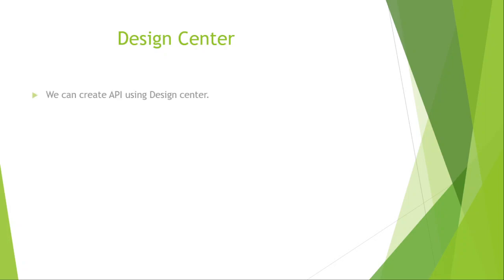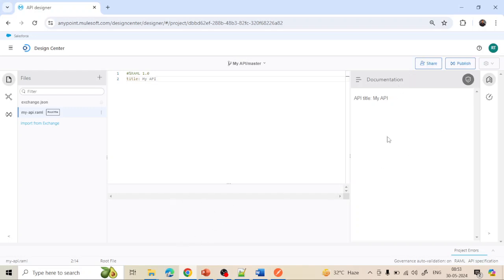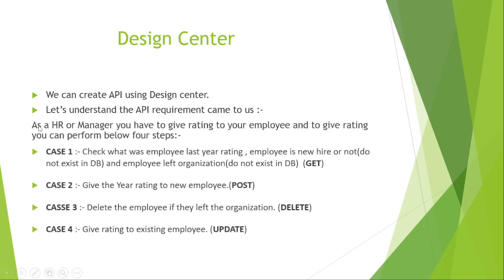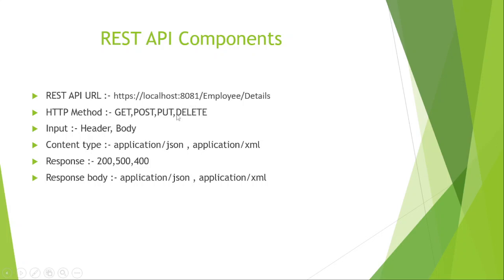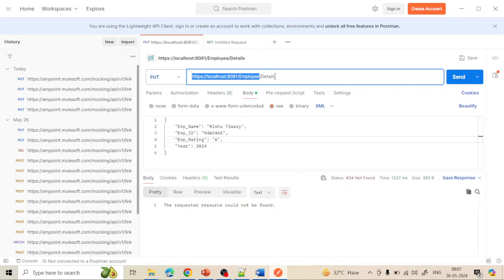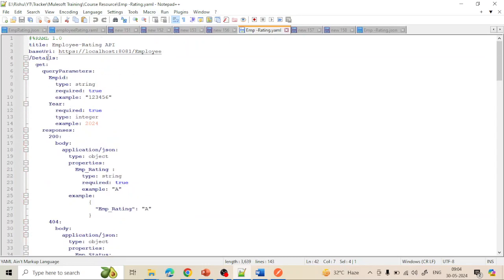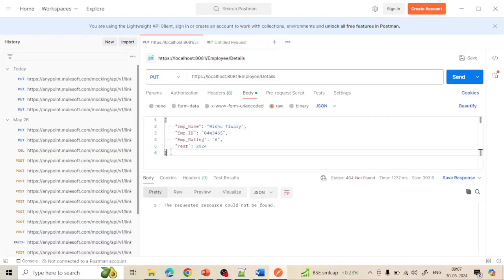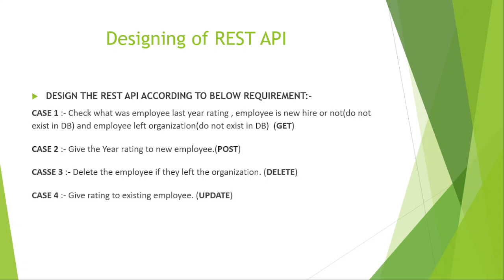REST API Components & RAML Structure | Design Center |API Designer|| MuleSoft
Hello friends,